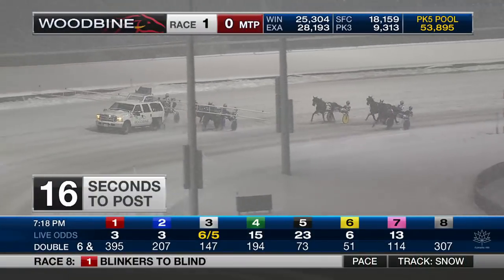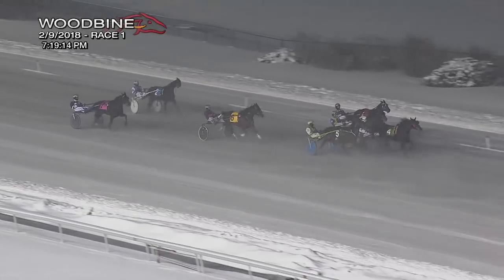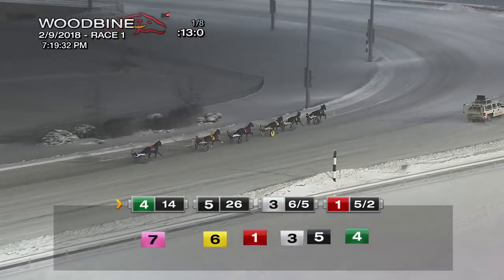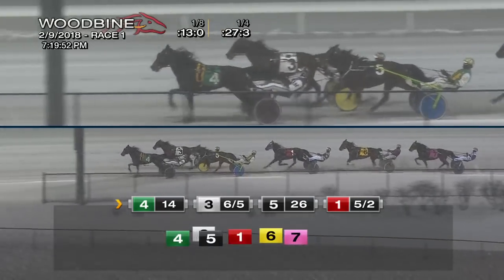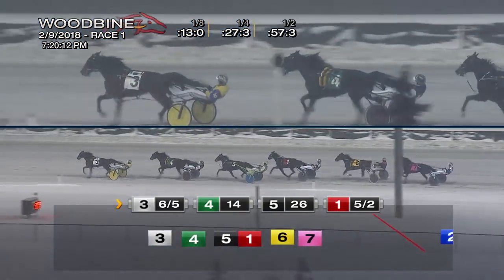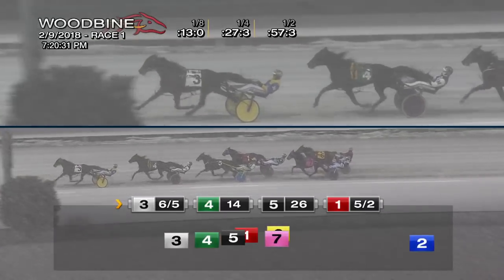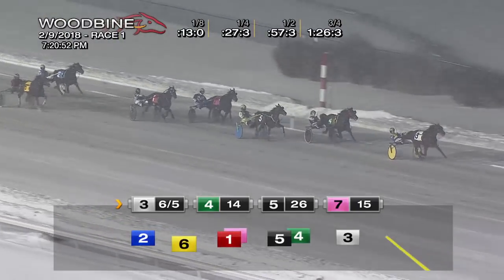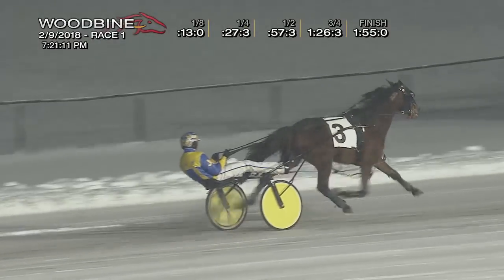Woodbine, Sbred, February 9, 2018 Race 1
Race 1 from Woodbine, February 9, 2018